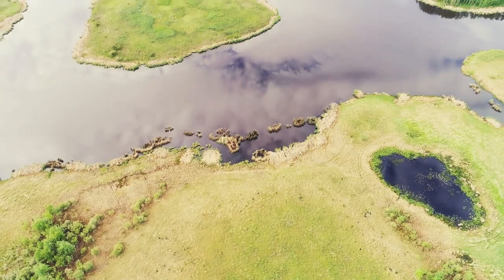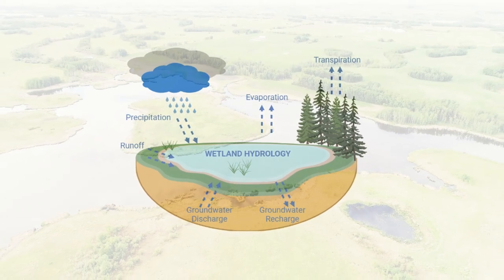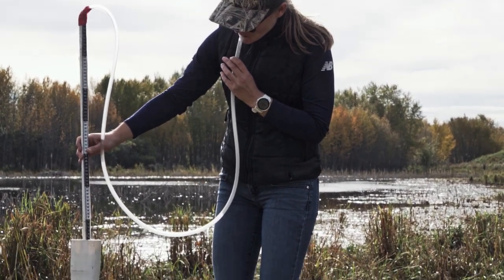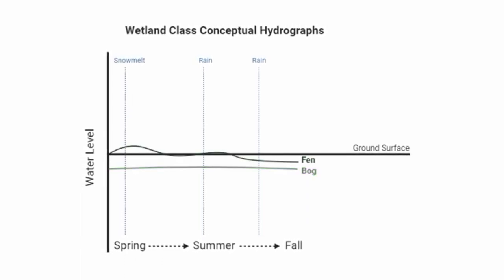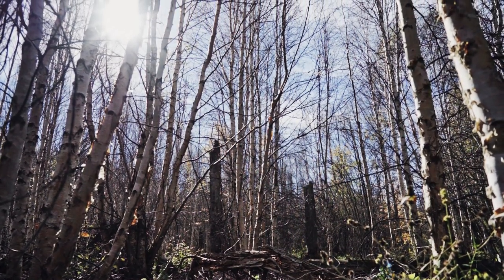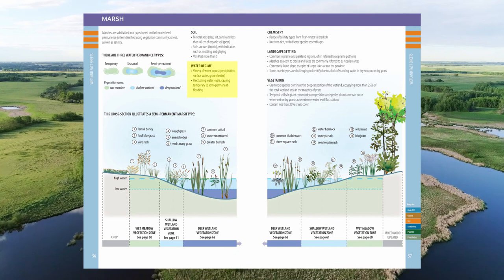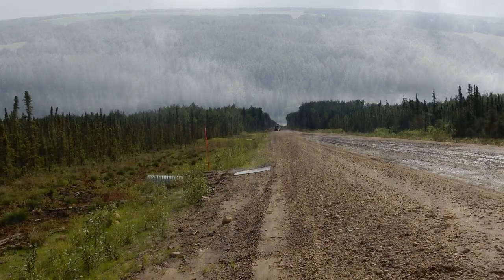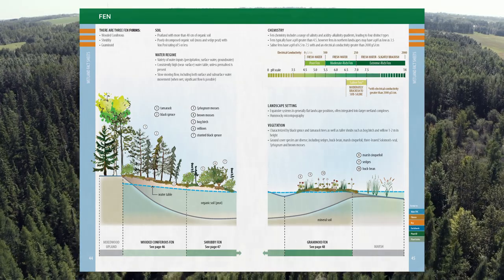Understanding wetland hydrology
This video provides an overview of wetland hydrology and highlights how the new Alberta Wetland Classification System Field Guide can assist users in classifying wetlands – the first step in understanding how water flows through them.